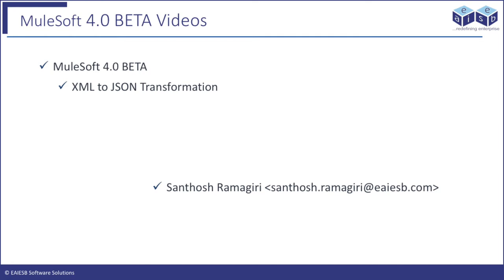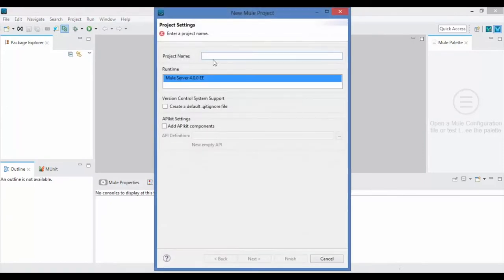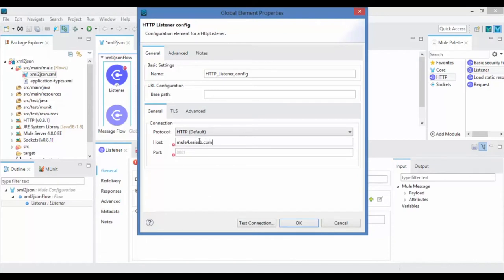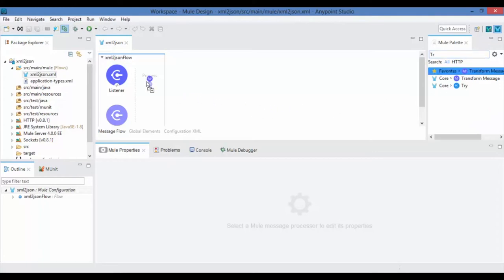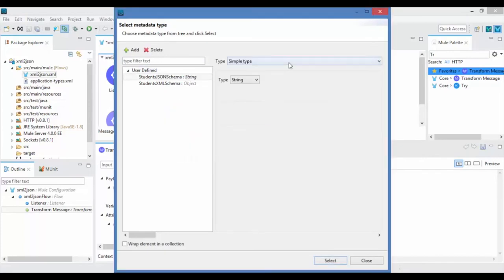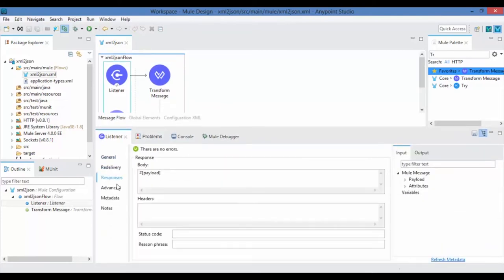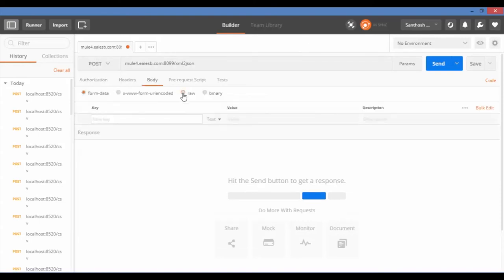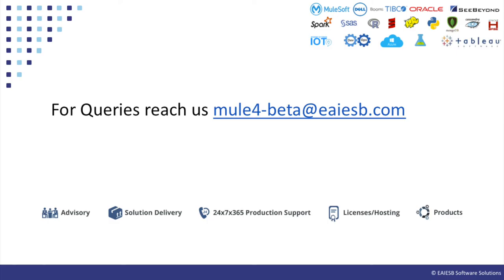Mule 4 Videos| Mule Crowd Release| Transform XML to JSON in Mule 4